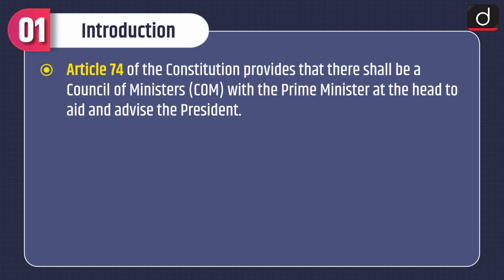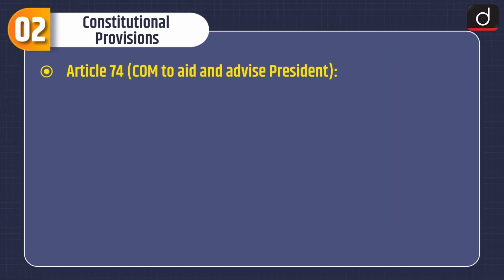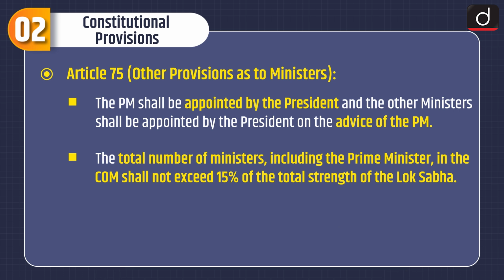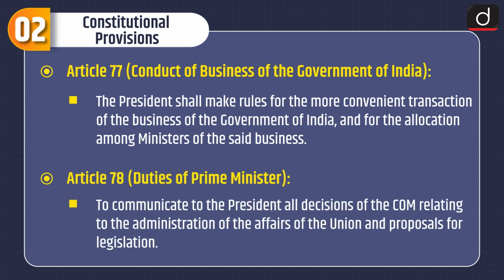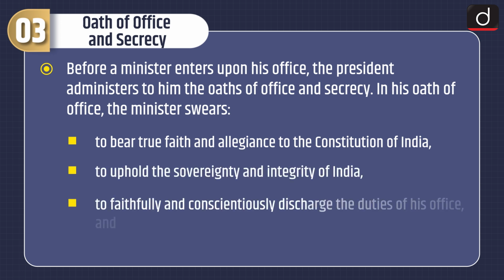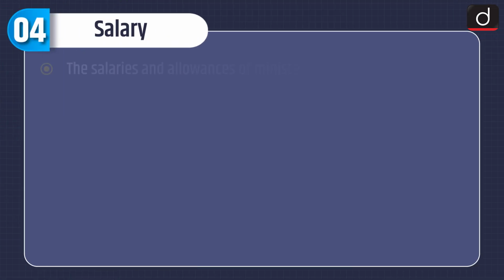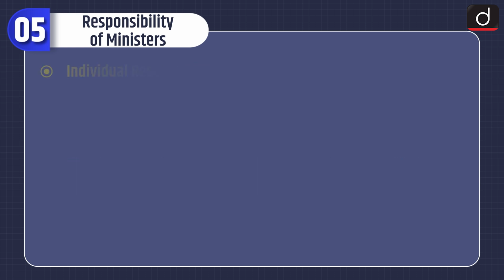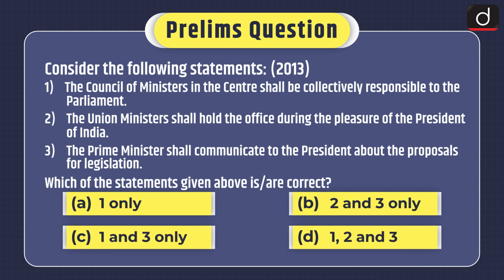Central Council of Ministers MINDMAP |Drishti IAS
The programme will cover the following subjects:

1. Polity

2. Economics

3. Modern History

4. Geography

5. Science & Technology

 • Subject – Polity

• Topic - Central Council of Ministers =̵=̵=̵=̵=̵=̵=̵=̵=̵=̵=̵=̵=̵=̵=̵=̵=̵=̵=̵=̵=̵=̵=̵=̵=̵=̵=̵=̵=̵=̵=̵=̵=̵=̵=̵=̵=̵=̵=̵=̵=̵=̵=̵=̵=̵=̵=̵=̵=̵=̵=̵=̵=̵=̵=̵
𝐃𝐨𝐰𝐧𝐥𝐨𝐚𝐝 𝐃𝐫𝐢𝐬𝐡𝐭𝐢 𝐋𝐞𝐚𝐫𝐧𝐢𝐧𝐠 𝐀𝐩𝐩 𝐧𝐨𝐰 :